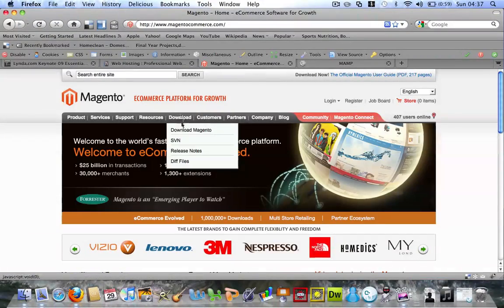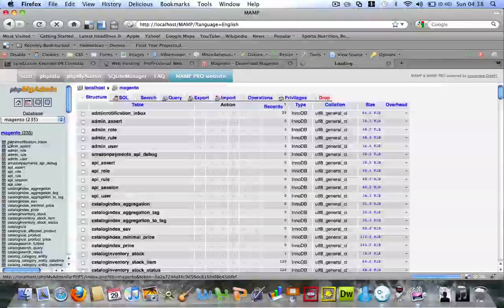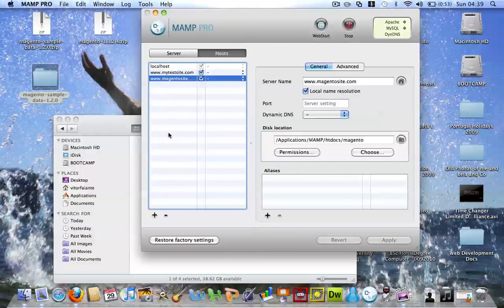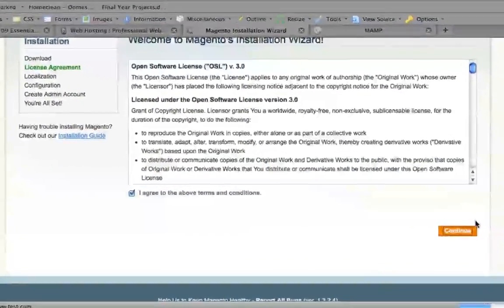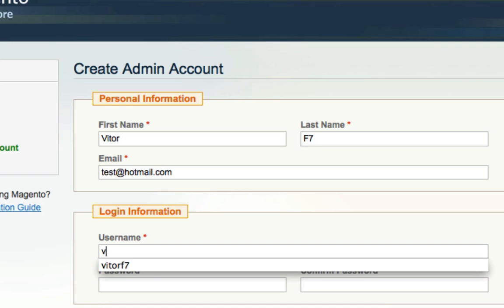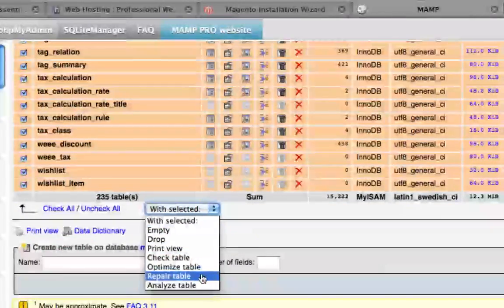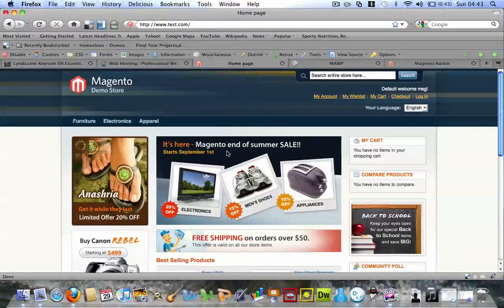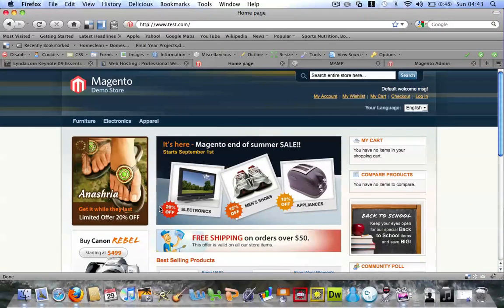How to install Magento on Snow Leopard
Do you have Snow Leopard and are one of the people that have been told by Magento community that its very difficult to make Magento work with Snow Leopard and that its better to use it on a Virtual Machine with either Linux or Windows? Well so have I. But thank God I found a way to do it and you don't need to go and decompile your Snow Leopard's PHP 5.3 to PHP 5.2 which is what Magento uses.
How do you do it?
1- Download and install MAMP Pro
2- Create a database
3- Download and unzip Magento and Magento Sample Data (download the most current one which at the moment is Magento 1.3.2.4 and Sample Data 1.2.0)
4- Rename the Magento folder to what you want and place it in htdocs folder (Inside MAMP Folder in the Applications)
5- Copy folder called "Media" inside the Magento Sample Data folder into the Magento you renamed and replace the "Media" folder in there
6- Go to the database you create in MAMP through PhpMyAdmin and "import" the sample data "sql" database in the sample data folder
7- Create a new host with MAMP Pro, like for example " and select the path of where you want that host to be read from (this will be the Magento folder that you renamed and put in the htdocs. Remember to double click on the renamed magento folder to be inside of it so MAMP Pro selects the right folder, because if you just highlight the renamed magento folder then MAMP Pro will select htdocs as the folder you chose and you will have problems). When you did that click 'apply' and save the changes (you might need to put your Mac admin password to finish the change)
9- Follow the instructions to Install. On first page just accept the terms and click 'continue'. Second one make sure that you have the correct database name that you gave when you created it, the database password is "root".Press Continue and go to the Information page where you put your name and email, also create your username and password for your admin area and click continue. Then on the last page copy the Encryption key and put it in a safe place
10-Go to your host link (Example Most probably will give you an error.Don't worry
11- Go to the PhpMyAdmin and go to your database. Check all the tables by selecting the "check all" option and select the 'repair table' option. Once that is done,close that window
12- Go to host link again (example You should now be able to see your final working Magento store.